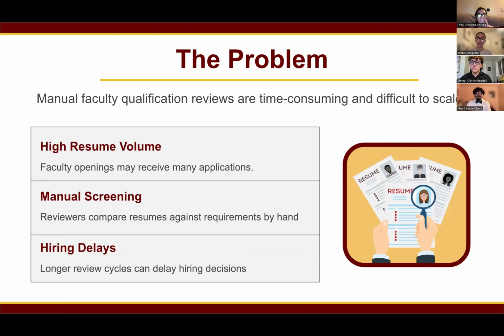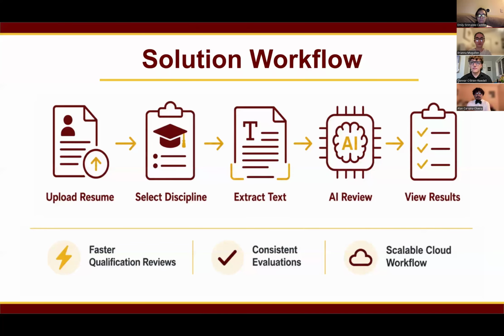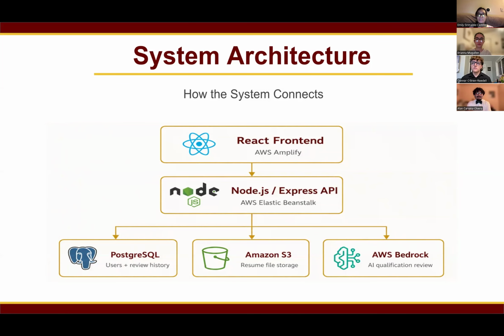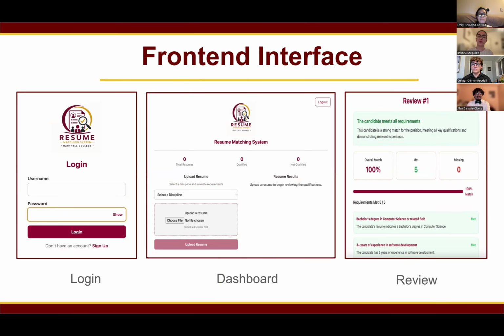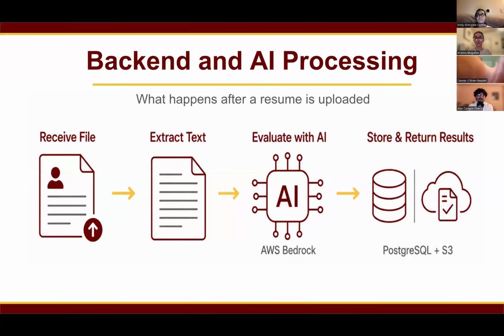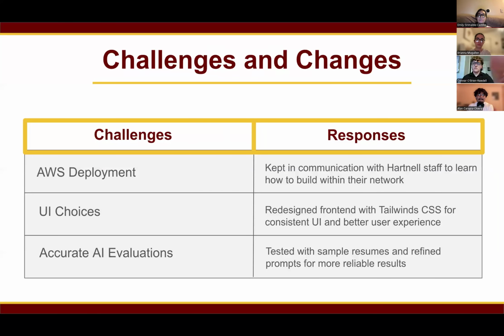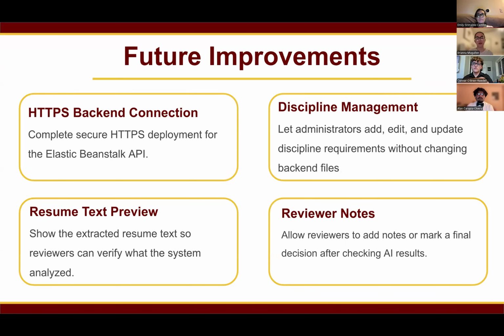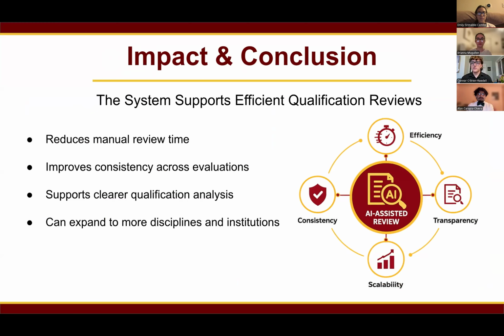08 Teacher Equivelancy